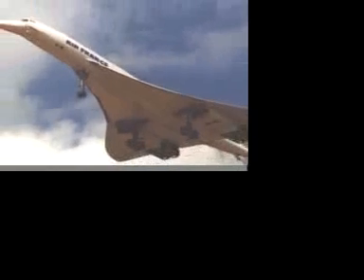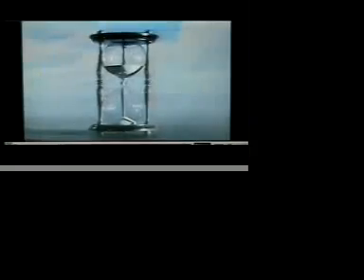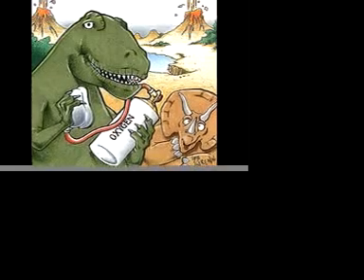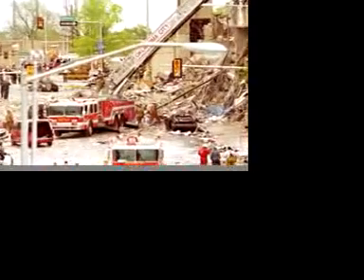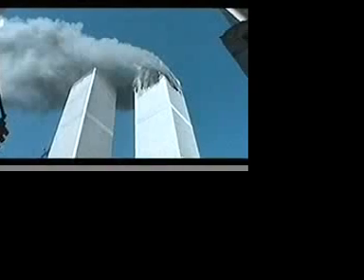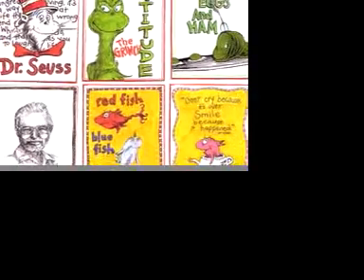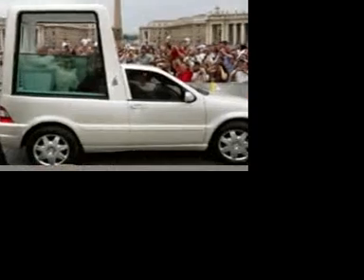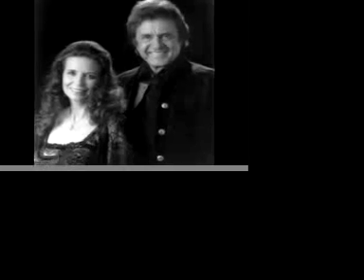SUPERMAN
By Request.
Artist: Rogers Kenny
Lyrics for Song: The Last Ten Years (Superman)
Lyrics for Album: Water & Bridges

Oh, the last ten years, it's been quite trip
Over thirty-six-hundred spins around without a cosmic slip
But within the realm of our atmosphere
We're 'bout as out of whack as we've been in a million years
We watched the Y2K scare in a panic
An' we watched as time proved Nostrodamus wrong
An' we watched as Mother Nature shook the planet
An' cellular replaced the telephone
We lost Charlie Brown, Ray Charles an' Johnny Cash
We even lost Superman, mhm.

Well, the last ten years, look at the hills we've climbed
The best golfer's black, the best rapper's white an' it's about damn time
But we best beware, there's a brand new fight, you see
An' I hate to say we might be our own worst enemy
We watched Oklahoma sifting through the damage
An' we watched a US President get caught
We watched shareholders watched their savings vanish
We all cried when we watched those towers fall
We lost Minnie Pearl, Ron Reagan and Sam-I-Am

Expensive gas an' free downloads
The dot-com boom, an' reality shows
What's gonna happen next is anybody's guess
Satellite radio and hybrid cars
Hand-held computers an' a trip to Mars
It's all become a part of who we are
In the last ten years.

We lost George Harrison, John Paul and June Carter-Cash
Hell, we even lost Superman
Gonna miss you. Chris...

Thanks For The Idea Missy.